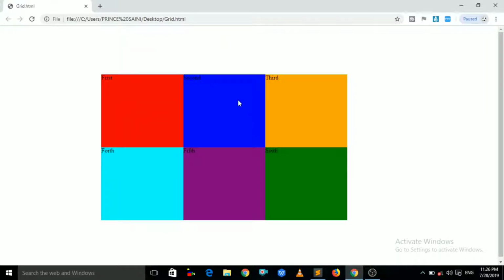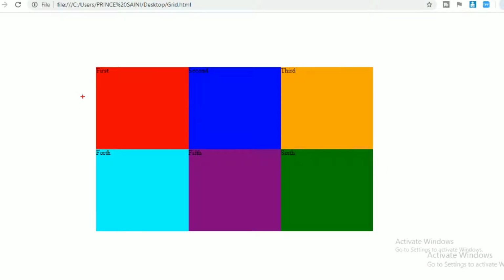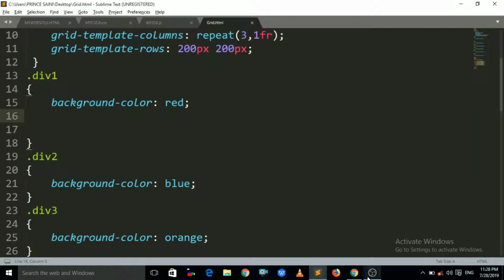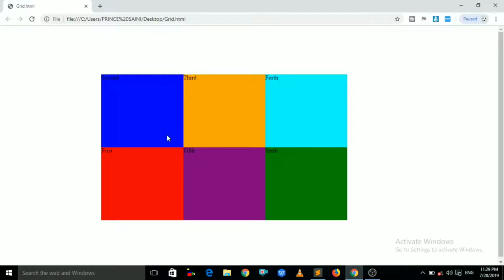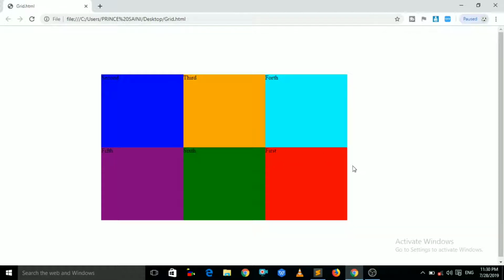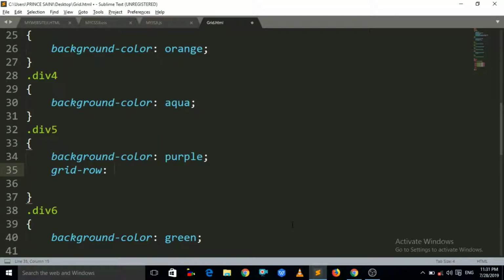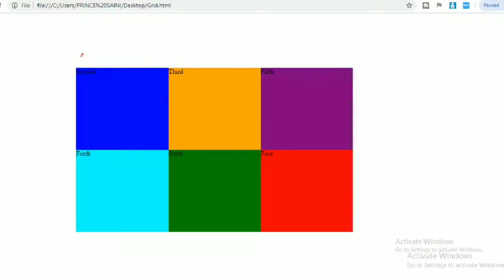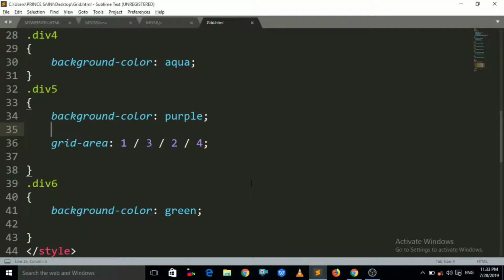Grid Positioning Css in English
In this video i will teach you grid positioning in css by using various methods.

About Mind Touch Tech:-
My name is Prince Saini and i have Created this Mind Touch Tech Youtube channel to Provide the Amazing Web designing and Web development knowledge.I provide BASIC TO ADVANCE Knowledge of HTML,CSS,JAVASCRIPT and ANGULAR.So if you are beginner then MIND TOUCH TECH is the Great youtube channel for you.JavaScript is the top scripting language in the field of web developement.but HTML CSS  are the base,So if you are also at intermediate level in web designing then it is the Great channel for you to learn web designing and development.I put my 100% in my all the Videos.
Last but not the least i want to say you that nothing is impossible in this world.if we really want to do something Great then it is an easy task for us.So friends Always be happy and enjoy coding..!!